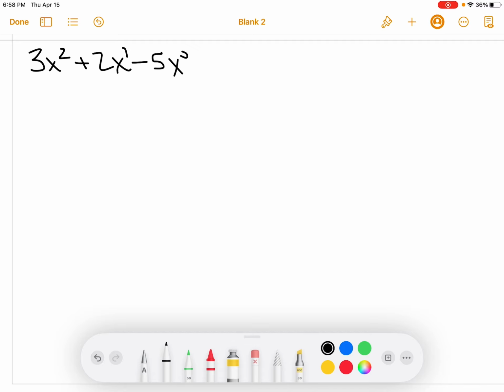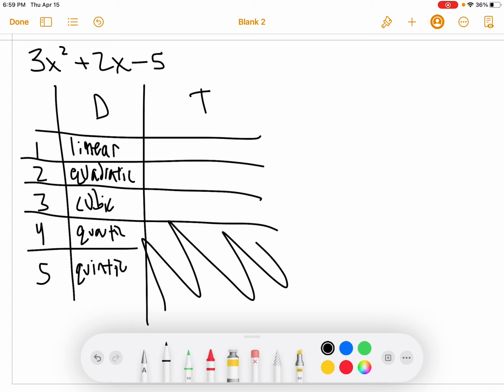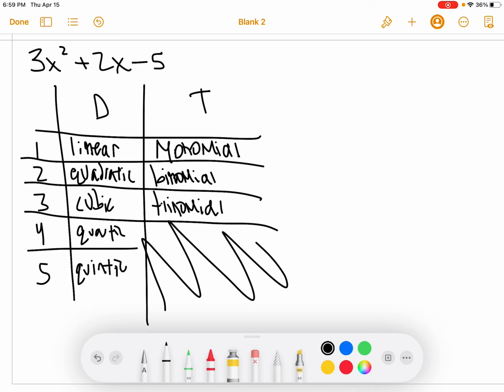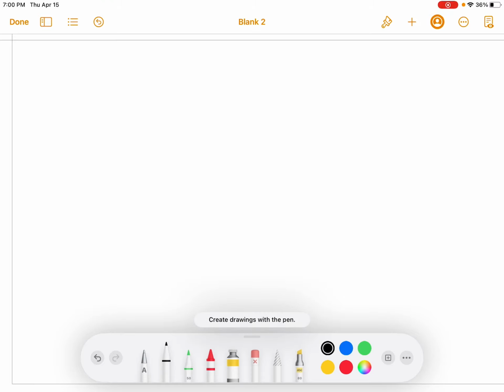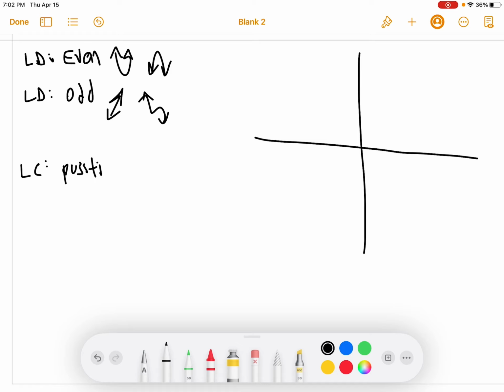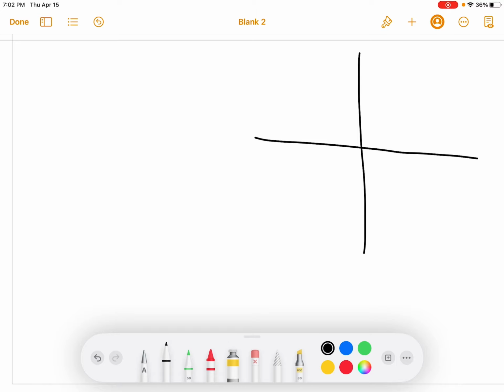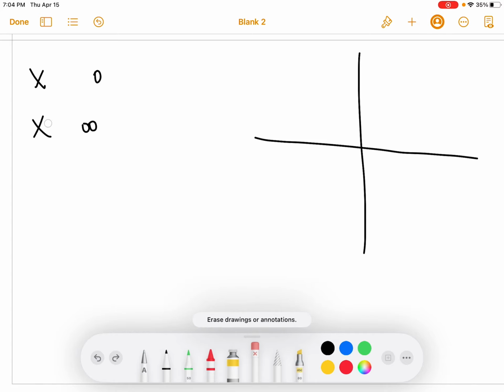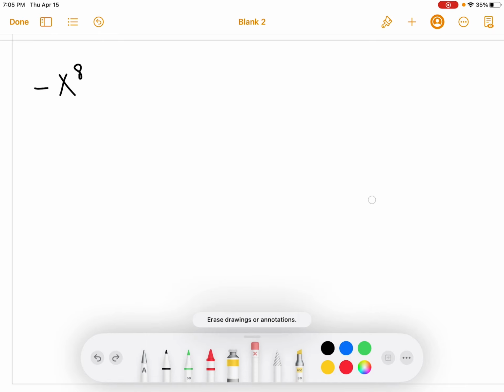JNAL ALG2: Unit 4 - Lesson 1: Introduction to Polynomials